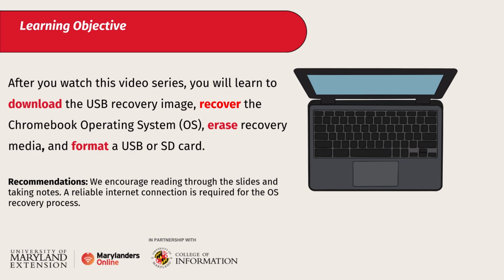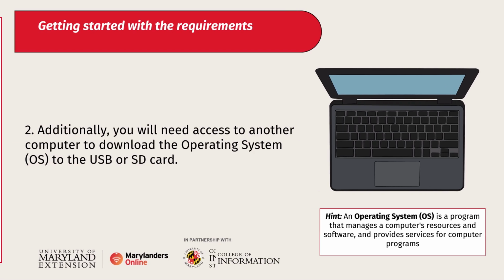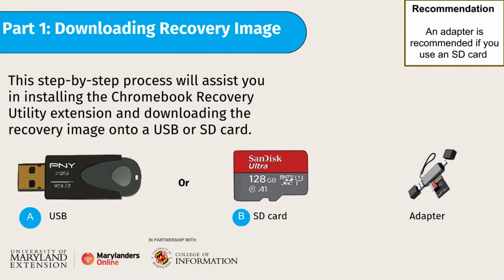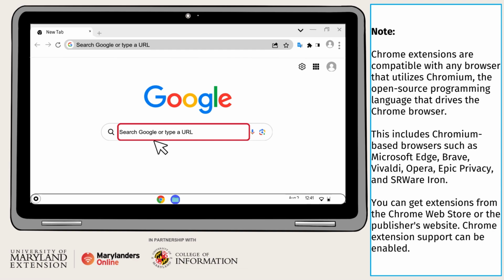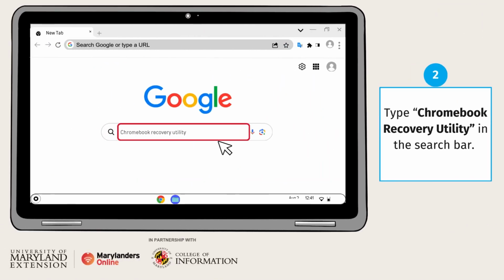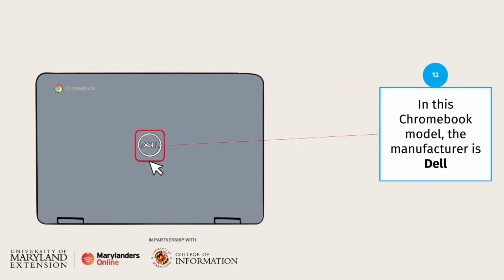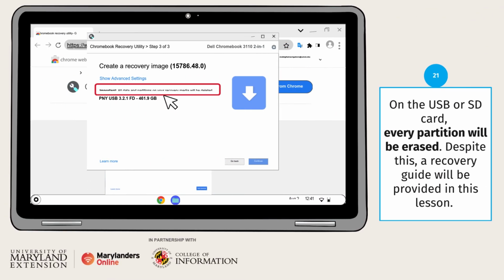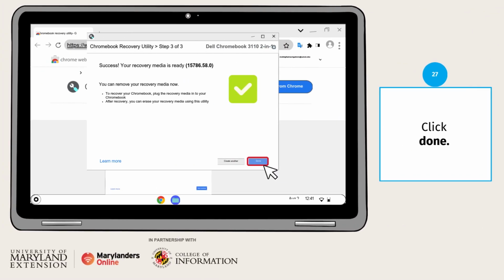Part 1: "Something Went Wrong" Chromebook OS Recovery Tutorial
This is the first part of the four-part Chromebook OS recovery instructional series to resolve the "Something went wrong" error that appears on a Chromebook.

The first step in the Chromebook OS recovery process is downloading the Chromebook Recovery Utility for your specific Chromebook model from the Chrome Web Store. This step requires an external internet-enabled device and a USB or SD card.

Estimated time: 30 minutes to one hour.

Call the Tech Support Helpline toll-free 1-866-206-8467